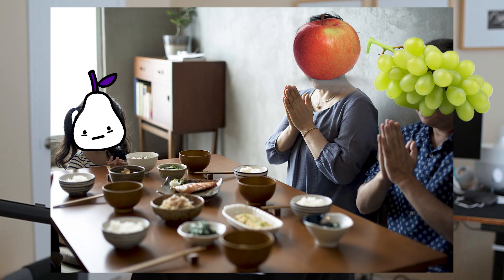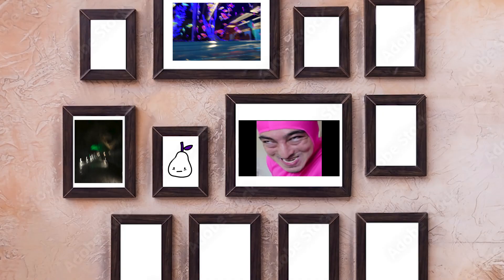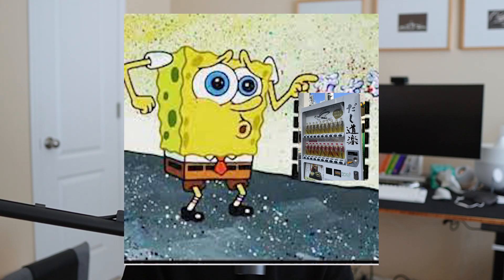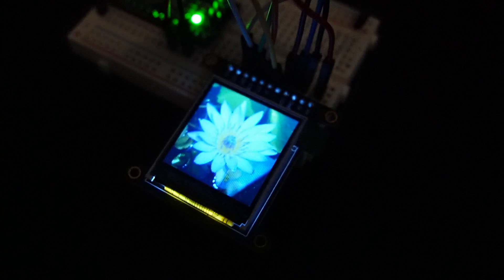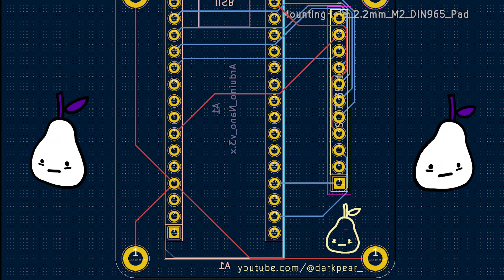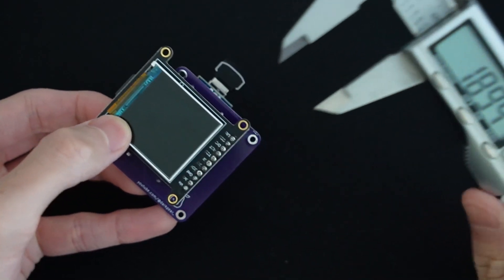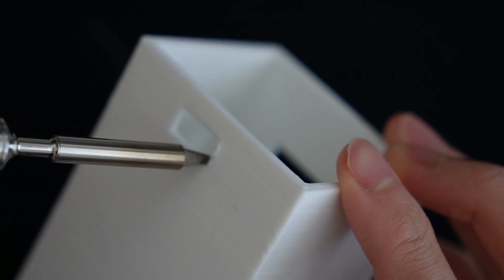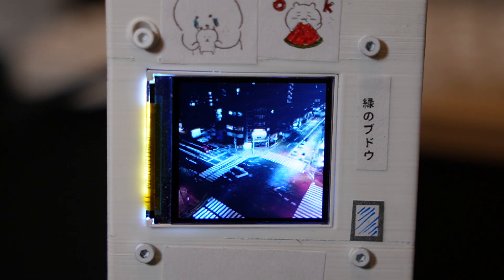I made a tiny japanese vending machine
Chapters:
00:00 the lore
03:01 why vending mashine
03:52 e-e-electric shock
04:51 pear programming
05:45 making da circuit board
07:22 circuit board fab (with PCBWay)
08:35 3d modeling
09:30 assembly
10:35 coloring in the lines
11:26 the reveal